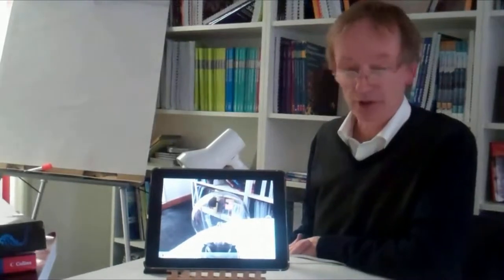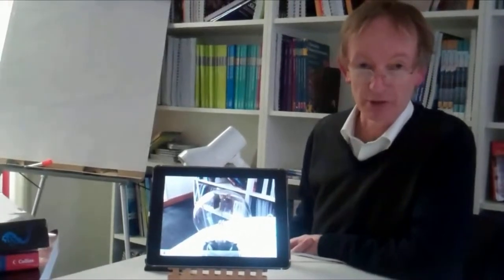iPads in the Science Classroom - using the camera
Cornwall Learning science consultant and Collins KS3 series editor Ed Walsh discusses ways of using iPads as a teaching and learning tool in the science classroom.